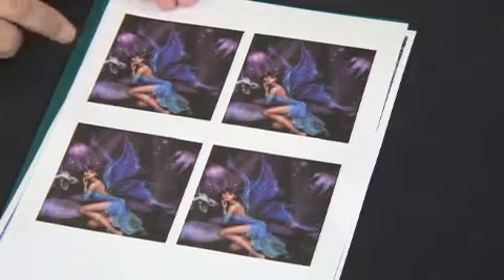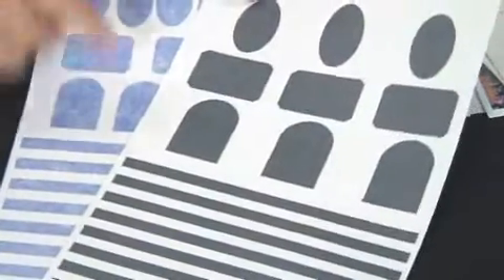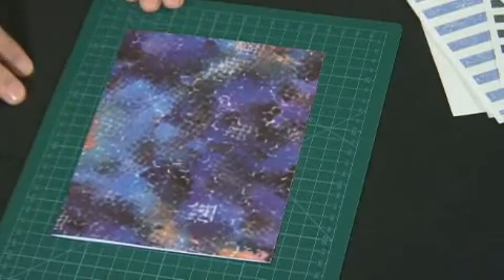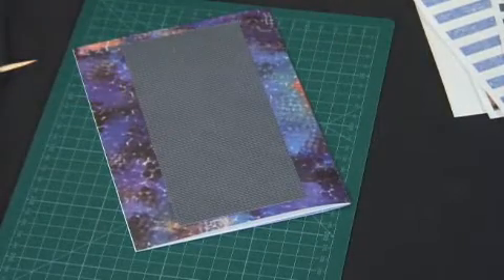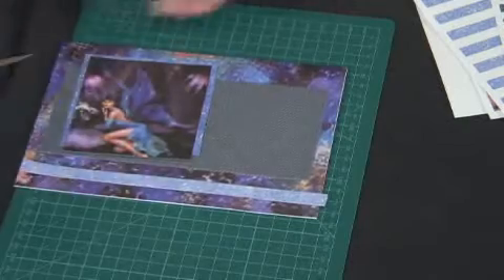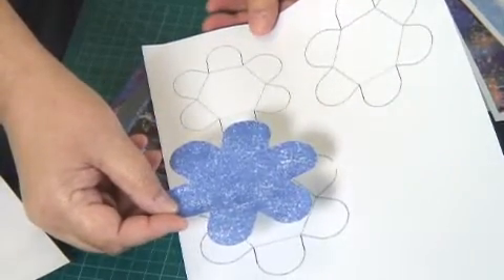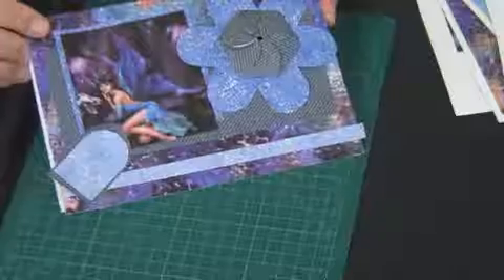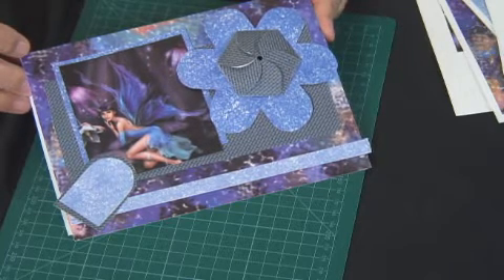Shendy Blue Fairy Craft Download Show from Alan and Barry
is where you will find this and a whole range of other great fairies from Shendy.